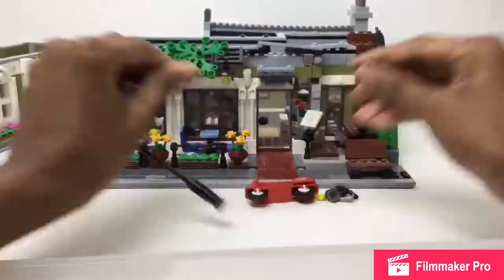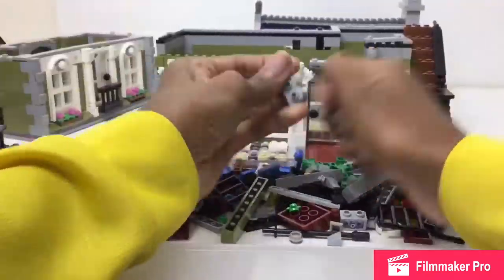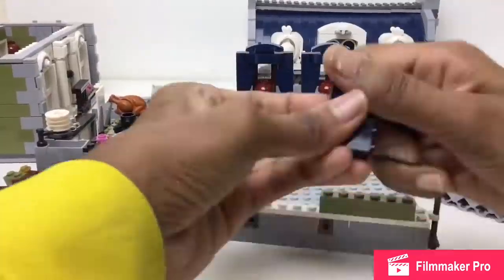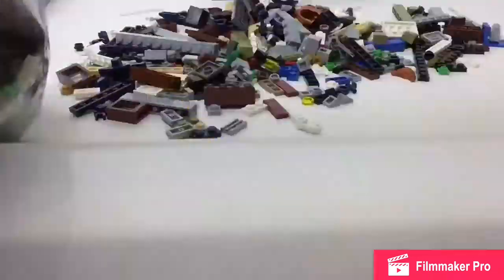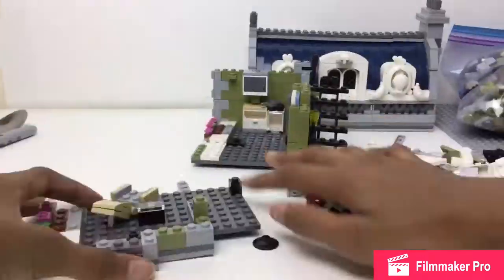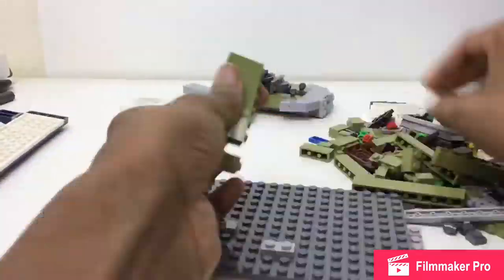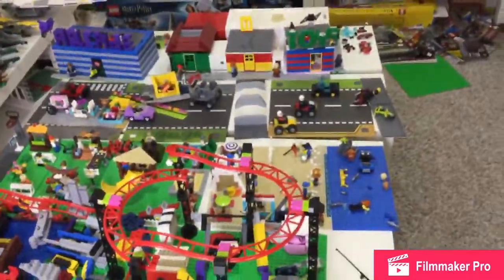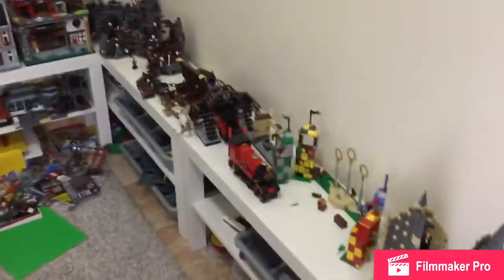Packed Modular building! Moving Update #5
By the was I made this before the 24th video, but again I like giving you guys news up to date!